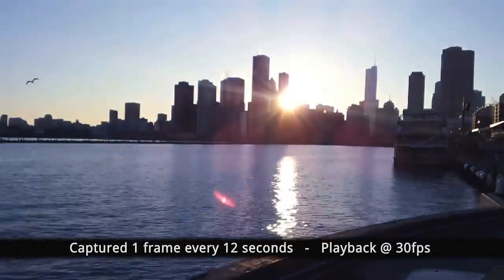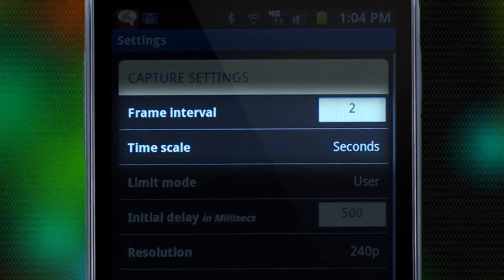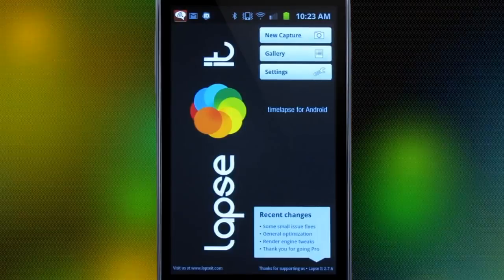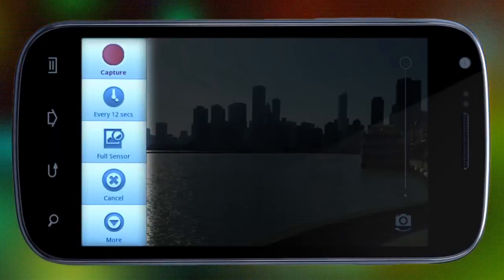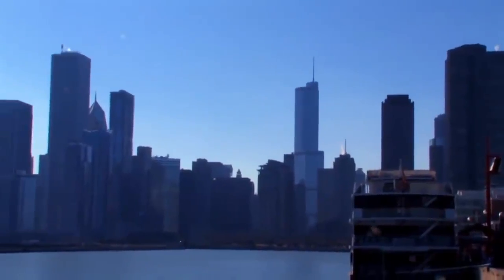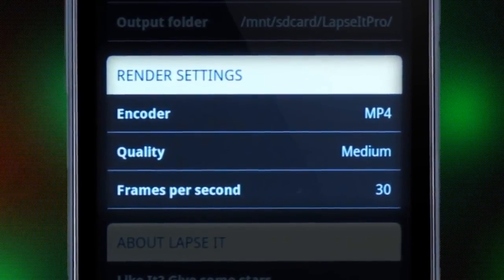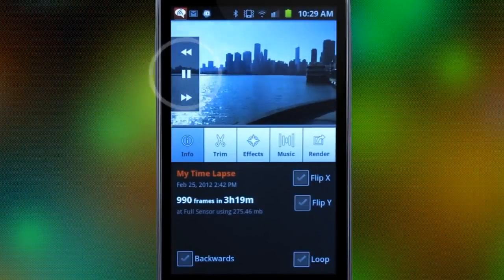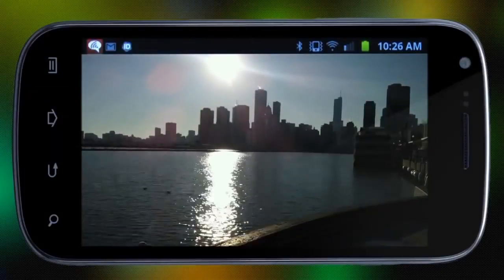New Tech How to use Time lapse on Mobile